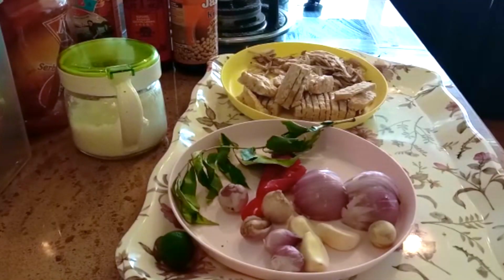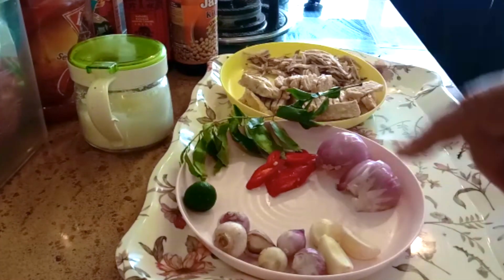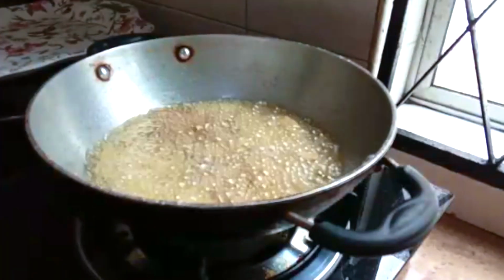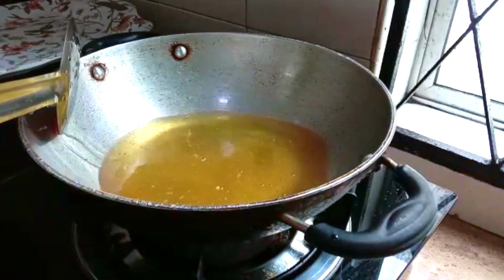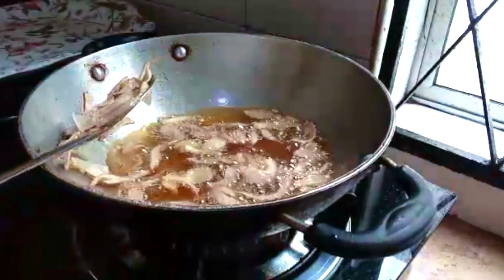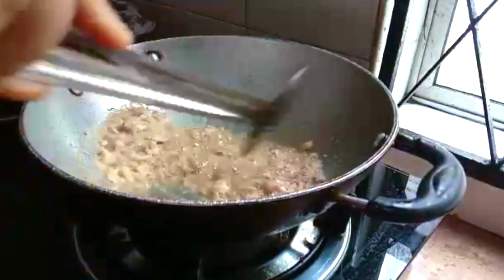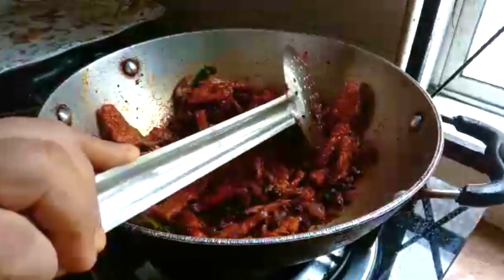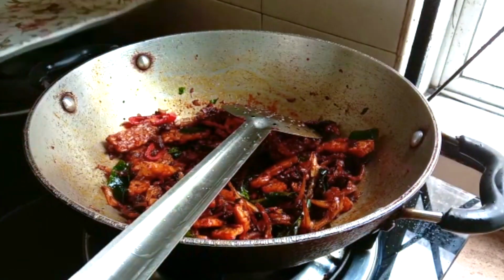Tempe Goreng Ikan Bilis | Fried Tempe With Anchovies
Best eaten with white rice.
Sedap dimakan dengan nasi putih.

Ingredients:
1 pkt tempe sliced thinly (1 pkt tempe dihiris tipis)
A big handful split anchovies, rinsed quickly (segengam ikan bilis dibasuh dengan cepat)
1 sprig curry leaves (1 tangkai daun kari)
1 calamansi lime (1 limau kasturi)
1/2 fresh red chilli sliced (1/2 cili merah dihiris)
1 medium sized large onion (1 bawang merah saiz sederhana)
Oil (minyak)
1 heaping tsp fish curry powder (1 sudu kecil penuh serbuk kari ikan)
1 heaping tsp chilli powder (1 sudu kecil penuh serbuk cili)
A pinch of salt (secubit garam)
2 tsp sweet soy sauce (2 sudu kecil kicap soya manis)
1 tsp oyster sauce (1 sudu kecil sos tiram)
1/2 tsp caramel soy sauce (1/2 sudu kecil sos karamel)

Pound/roughly blend (Tumbuk/blend kasar):
6 small onions (6 bawang kecil)
3 garlic (3 bawang putih)